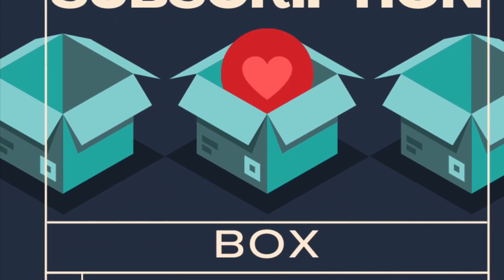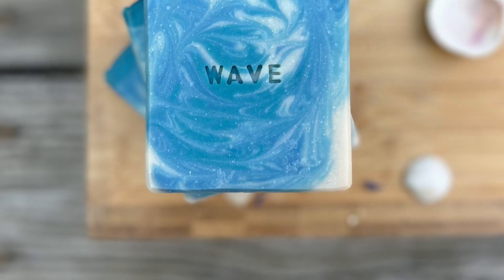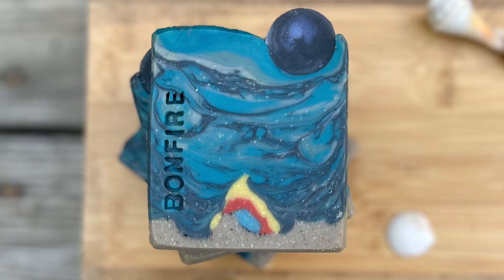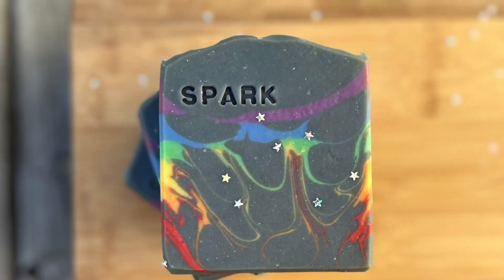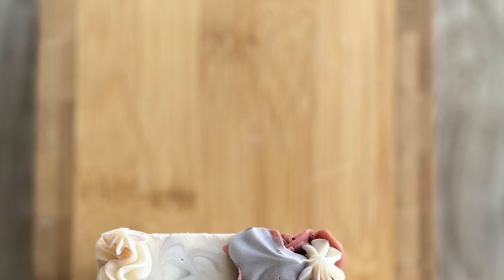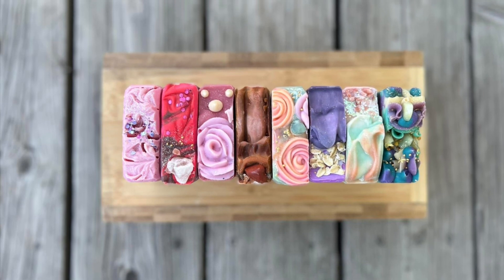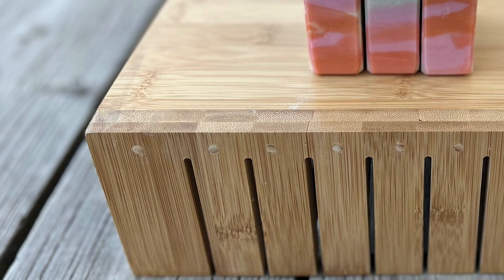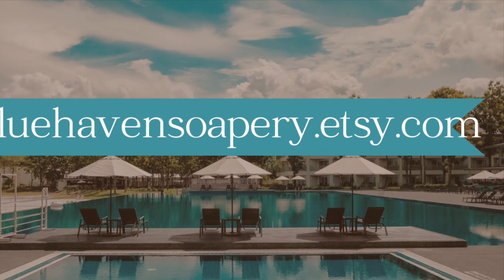Soap subscription boxes now available!!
If you’ve been around for a while you know I offer quarterly soap subscription boxes in my soap shop!

Every few months, I open enrollment for a period of time for folks to purchase.

This quarter’s months will include June, July, and August. (Woohooo for summer!!! Lots of fun stuff planned for those soap collections 😏😉🥳)

It is a $40 flat rate for this subscription.

The boxes ship out the 15th of the month for the 3 months included.

This listing will not be available after June 1st!!

Limited quantities are available.

These soap boxes make PHENOMENAL gift options for someone you may not be sure what to buy for them… It’s the gift that gives 3 months in a row!

Or… get it for yourself 🫶🏻🥰♥️

Mind-blowing scents from @MidwestFragranceCompany

Colors from @MadMicas